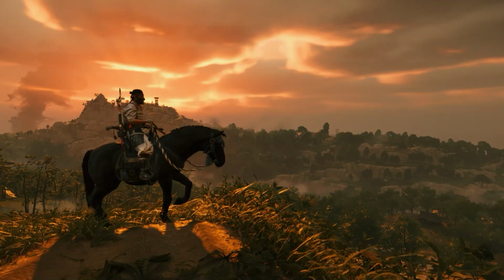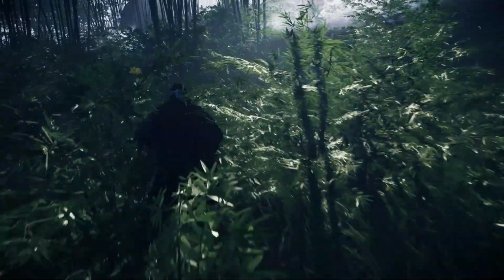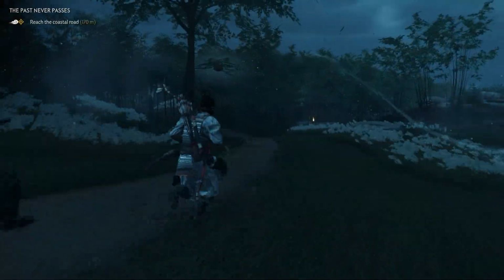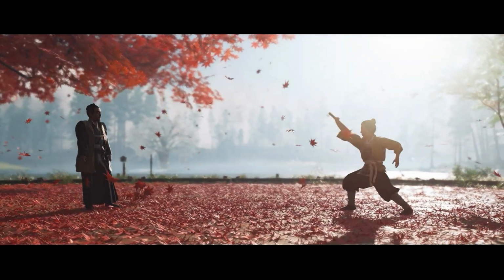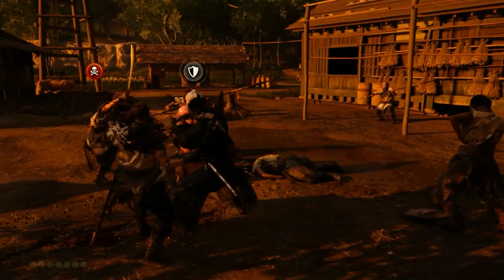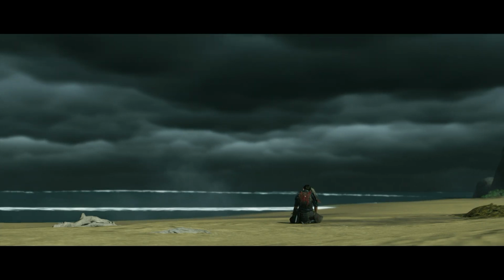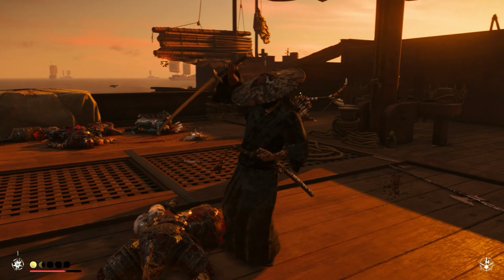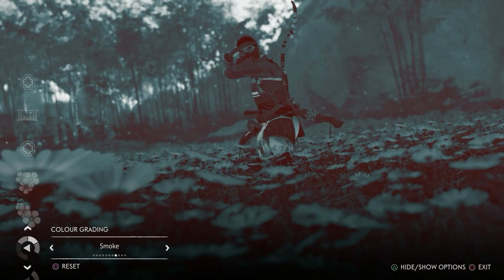Ghost of Tsushima: The Control of Movement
This week we are exploring the brilliance of Akira Kurosawa and the legacy has left behind for many directors and of course developers.
Ghost of Tsushima uses the techniques of motion and movement in each and every frame of the game.